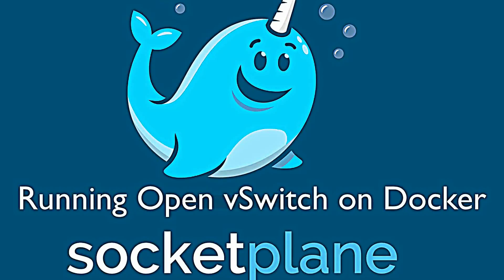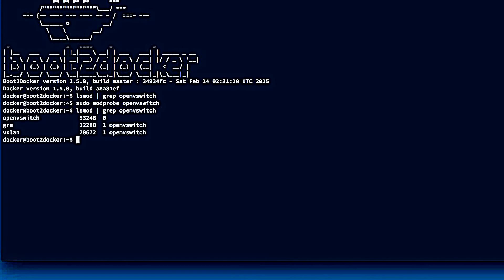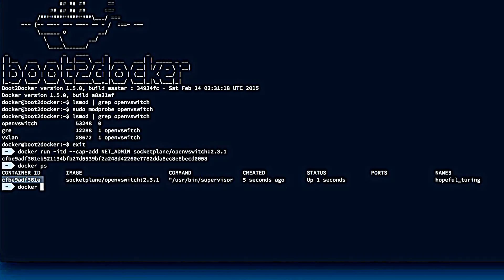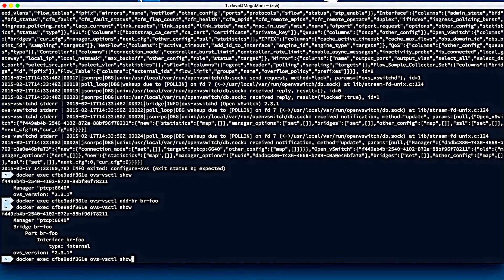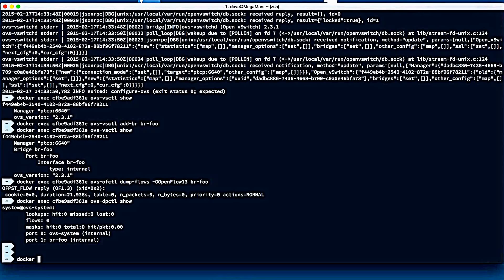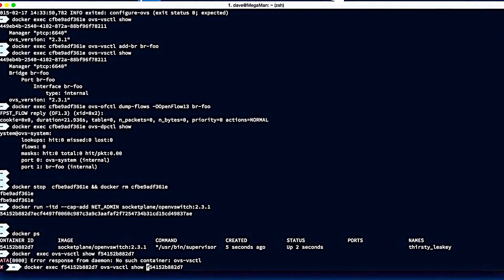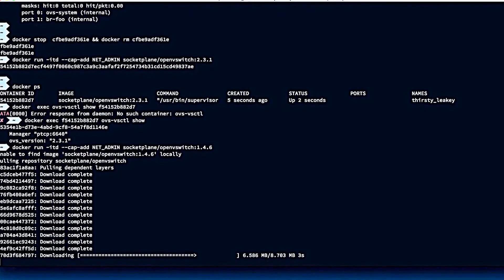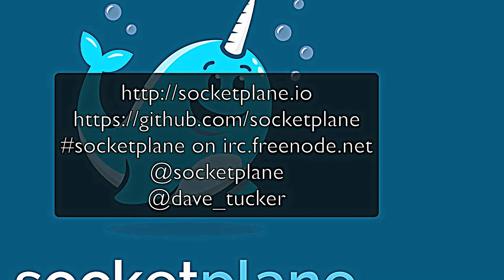Open vSwitch on Dockers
Docker is an open-source project that automates the deployment of applications inside software containers, by providing an additional layer of abstraction and automation of operating-system-level virtualization on Linux. Docker uses resource isolation features of the Linux kernel such as cgroups and kernel namespaces to allow independent "containers" to run within a single Linux instance, avoiding the overhead of starting and maintaining virtual machines.
The Linux kernel's support for namespaces mostly isolates an application's view of the operating environment, including process trees, network, user IDs and mounted file systems, while the kernel's cgroups provide resource isolation, including the CPU, memory, block I/O and network. Since version 0.9, Docker includes the libcontainer library as its own way to directly use virtualization facilities provided by the Linux kernel, in addition to using abstracted virtualization interfaces via libvirt, LXC (Linux Containers) and systemd-nspawn.
According to industry analyst firm 451 Research, "Docker is a tool that can package an application and its dependencies in a virtual container that can run on any Linux server. This helps enable flexibility and portability on where the application can run, whether on premise [sic], public cloud, private cloud, bare metal, etc."
Docker implements a high-level API to provide lightweight containers that run processes in isolation. Building on top of facilities provided by the Linux kernel (primarily cgroups and namespaces), a Docker container, as opposed to a traditional virtual machine, does not require or include a separate operating system.Instead, it relies on the kernel's functionality and uses resource isolation (CPU, memory, block I/O, network, etc.) and separate namespaces to isolate the application's view of the operating system. Docker accesses the Linux kernel's virtualization features either directly through the provided libcontainer library (which is available since Docker 0.9), or indirectly via libvirt, LXC (Linux Containers) or systemd-nspawn.
By using containers, resources can be isolated, services restricted, and processes provisioned to have an almost completely private view of the operating system with their own process ID space, file system structure, and network interfaces. Multiple containers share the same kernel, but each container can be constrained to only use a defined amount of resources such as CPU, memory and I/O.
Using Docker to create and manage containers may simplify the creation of highly distributed systems by allowing multiple applications, worker tasks, and other processes to run autonomously on a single physical machine or across a spectrum of virtual machines. This enables the deployment of nodes as resources are available or needed, thus providing platform as a service (PaaS)–style deployment and scaling for systems like Apache Cassandra, MongoDB or Riak, and simplification of the creation and operation of task or workload queues and other distributed systems.
Docker can be integrated into various infrastructure tools, including Amazon Web Services,Ansible,CFEngine,Chef,Google Cloud Platform,IBM Bluemix,Jelastic,Jenkins,Microsoft Azure,OpenStack Nova,OpenSVC,Puppet,Salt,and Vagrant.
The Cloud Foundry Diego project integrates Docker into the Cloud Foundry PaaS.
The GearD project aims to integrate Docker into the Red Hat's OpenShift Origin PaaS.
Solomon Hykes started Docker as an internal project within dotCloud, a platform as a service company,with initial contributions by other dotCloud engineers including Andrea Luzzardi and Francois-Xavier Bourlet. Jeff Lindsay was also involved as an independent collaborator. Docker represents an evolution of dotCloud's proprietary technology, which itself built on earlier open-source projects such as Cloudlets.
Docker was released as open source in March 2013.On March 13, 2014, with the release of version 0.9, Docker dropped LXC as the default execution environment and replaced it with its own libcontainer library written in Go language. As of April 13, 2015, the project had over 20,700 GitHub stars (making it the 20th most starred GitHub project), over 4,700 forks, and nearly 900 contributors.